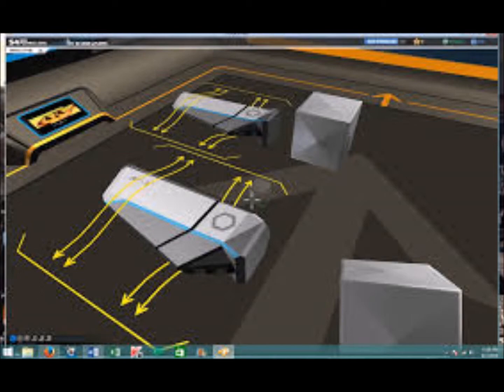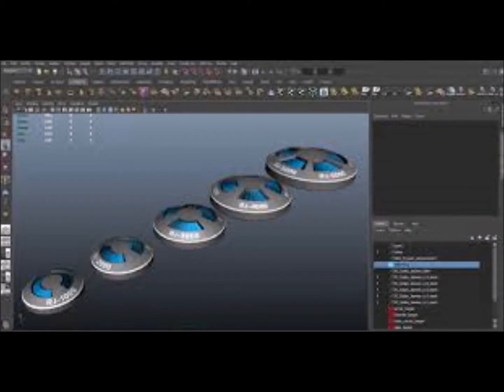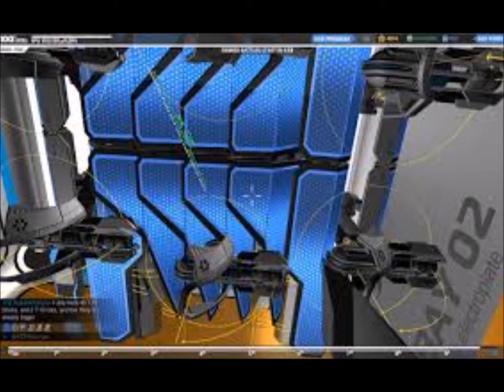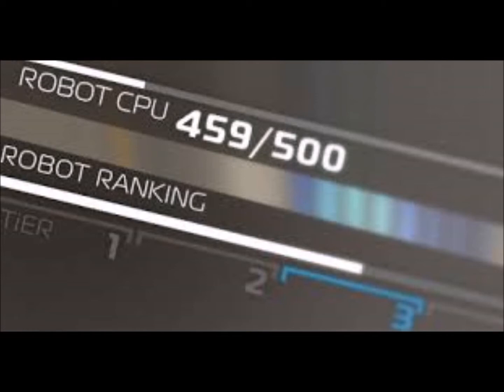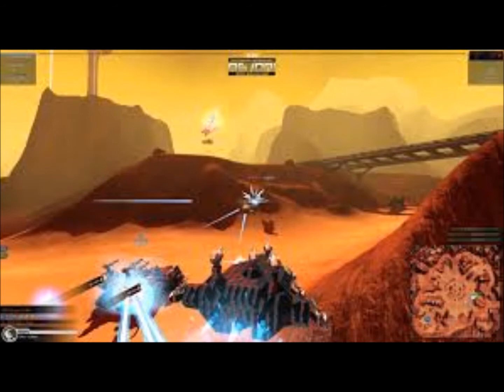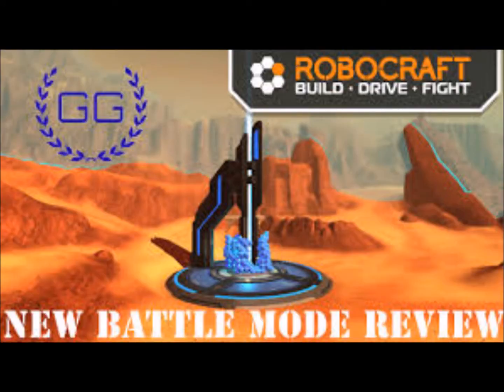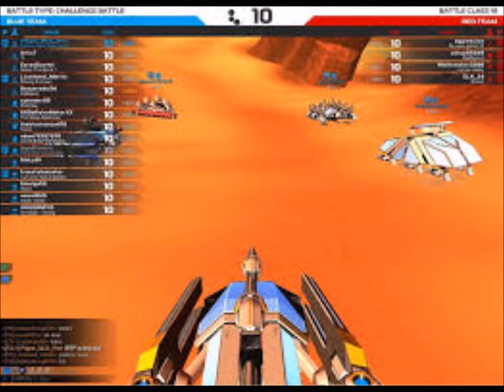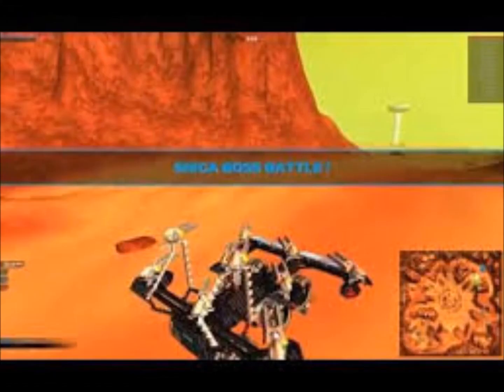Robocraft - #1 Indie Game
Robocraft was voted the #1 indie game in 2014 and this video will give you a description of what the game is about.